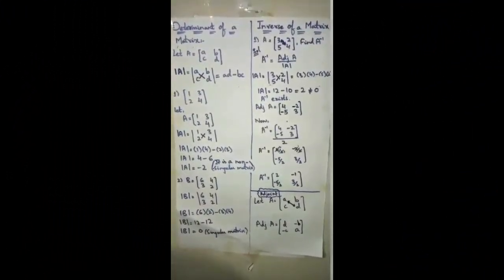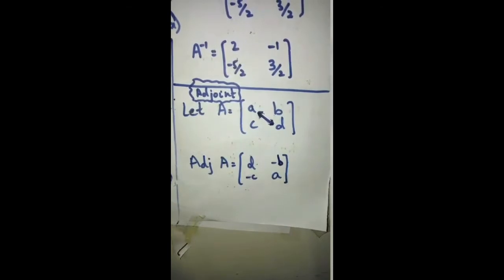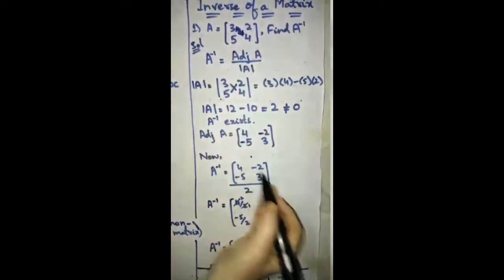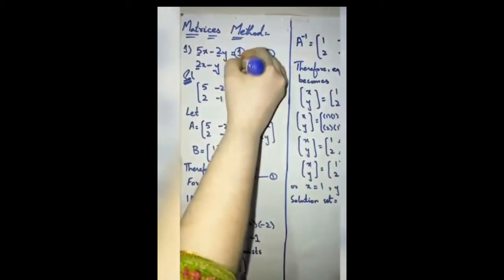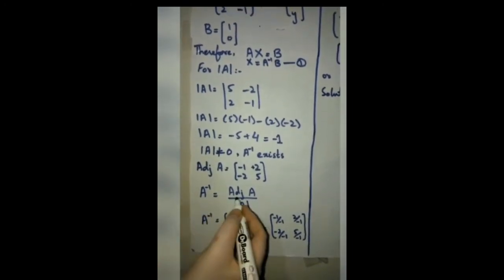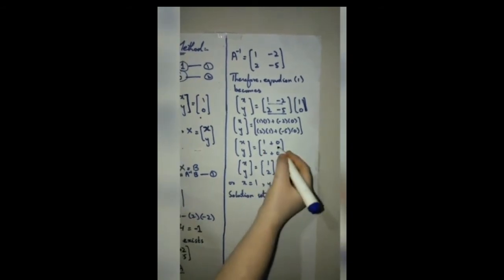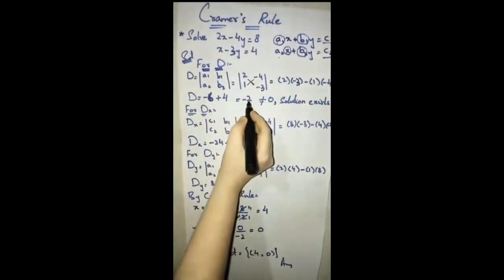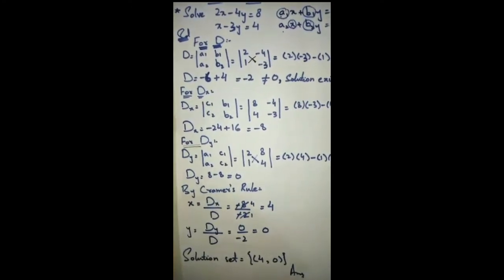Mathematics IX Day 10 July | DSSNK